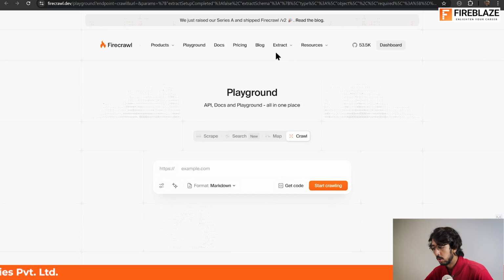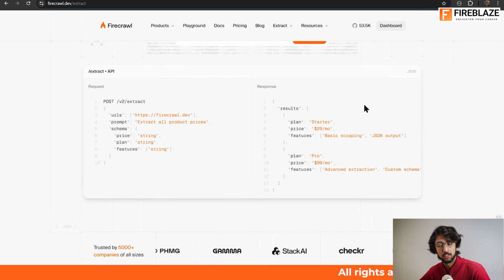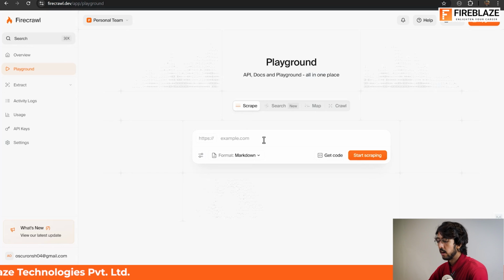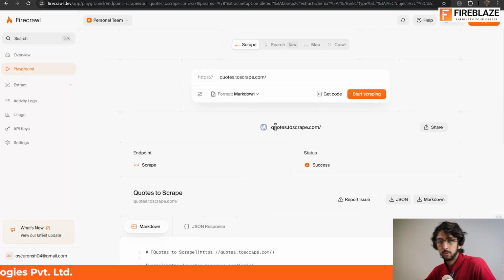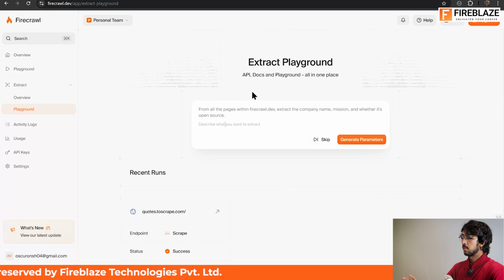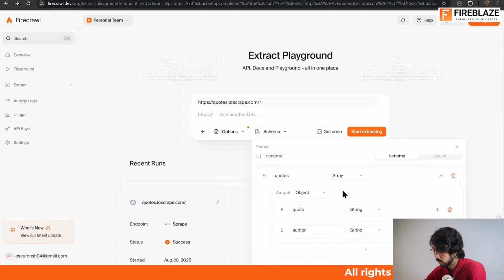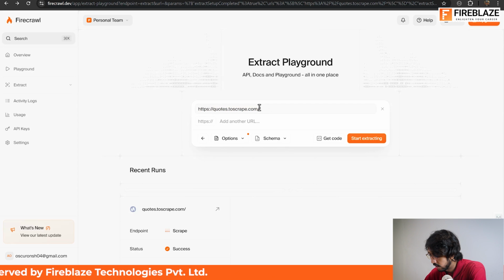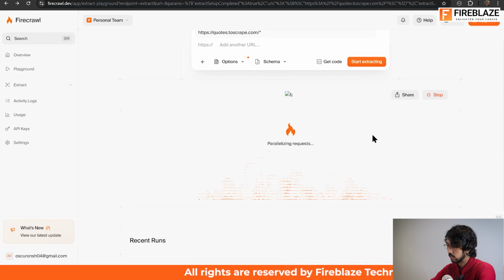Introduction to Firecrawl | Invoice Workflow | Fireblaze AI School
In this session, we’ll introduce you to one of the most exciting automation tools in the n8n ecosystem — Firecrawl.
You’ll learn how Firecrawl can scrape, extract, and process data from the web with just a few clicks — helping you build smart, AI-powered automations directly inside n8n.
From collecting invoice data to automating research workflows, this session will show how Firecrawl can make your workflows more powerful and efficient.

✨ What you’ll learn in this session:
✅ What Firecrawl is and how it integrates with n8n
✅ How to set up and use Firecrawl for web data extraction
✅ Real-world use case: Invoice data automation
✅ How Firecrawl simplifies scraping and API-based workflows
✅ Tips to connect Firecrawl with AI tools for intelligent automations

📜 NASSCOM-approved certification
🤖 Real-world projects using AI, n8n & workflow automation